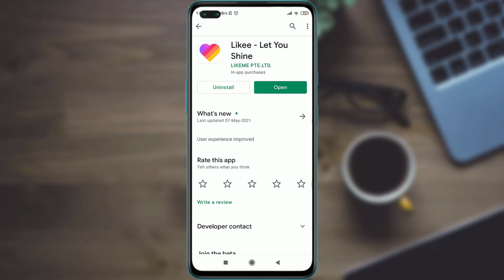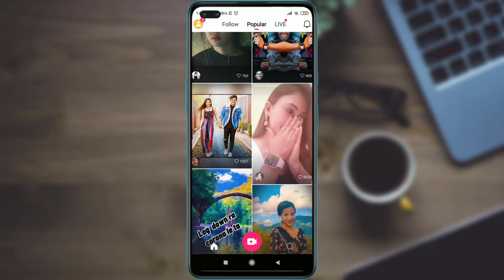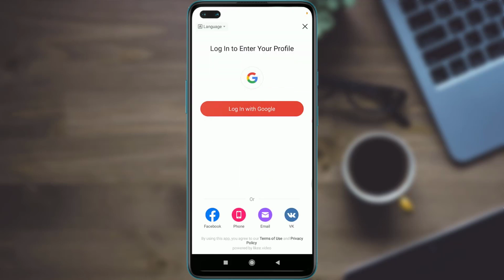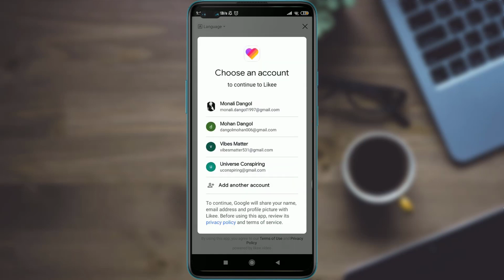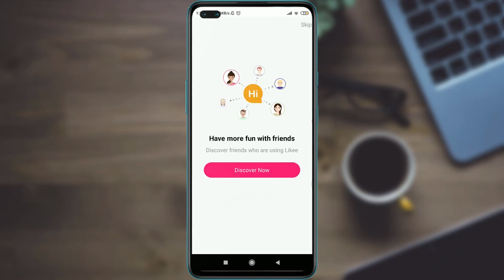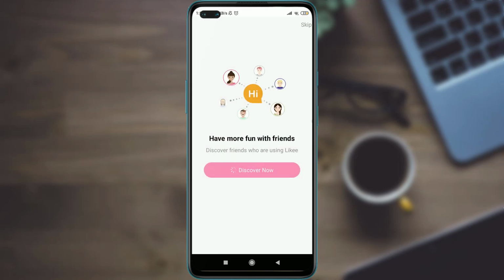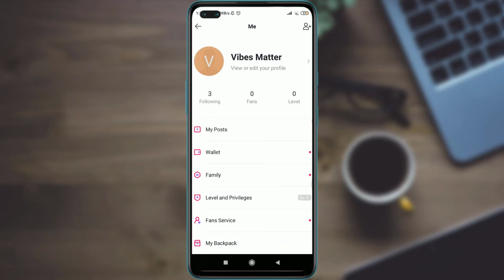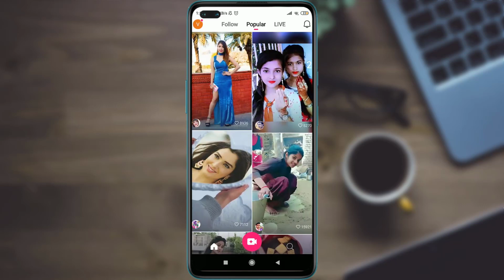Create Likee Account | Sign up Likee app 2021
In this video I will guide you in step by step process to create Likee account using your google/gmail account.